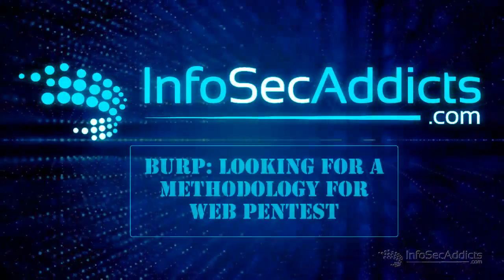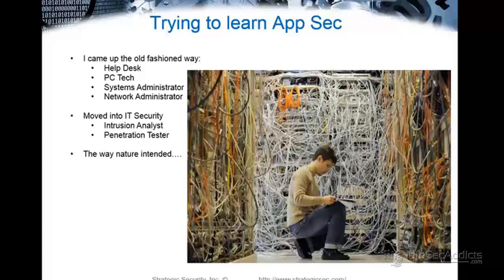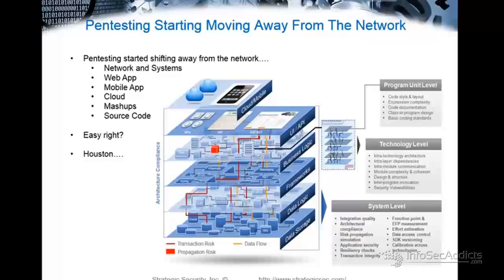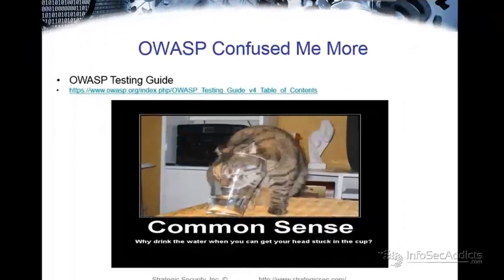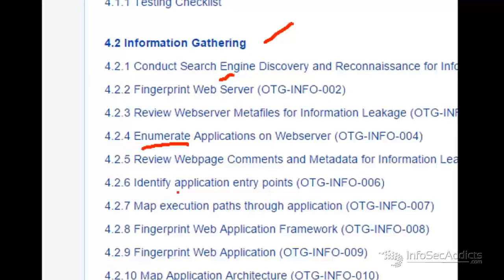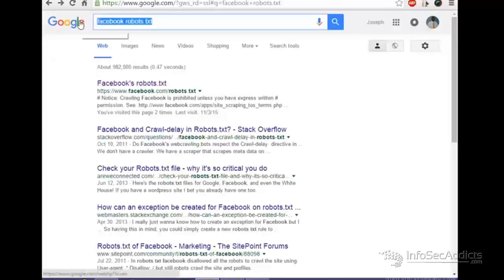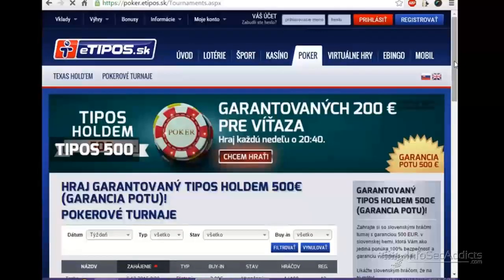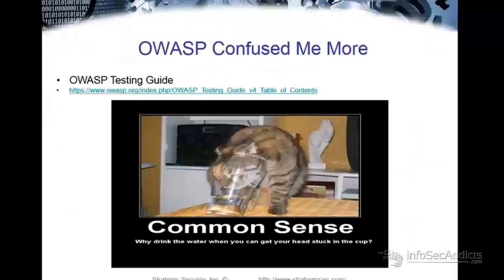Burp Suite Pentesting: My Methodology for Web Pentest. Getting started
Burp Suite Pentesting, what are the possibilities? How to get started with it? The way to become a Pentester can be confusing since there is no standardized methodology, so, I created an approach, that has worked for me when I analyze web services. In this video, we will talk about how I was investigating the tools and understanding how to use them in real cases.